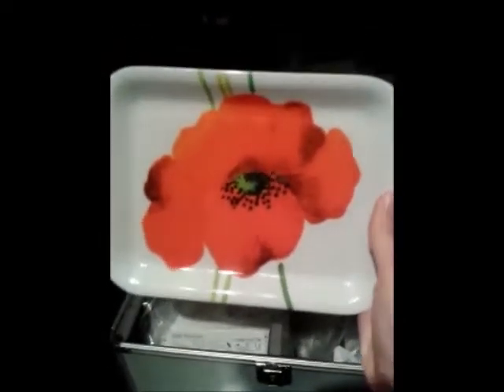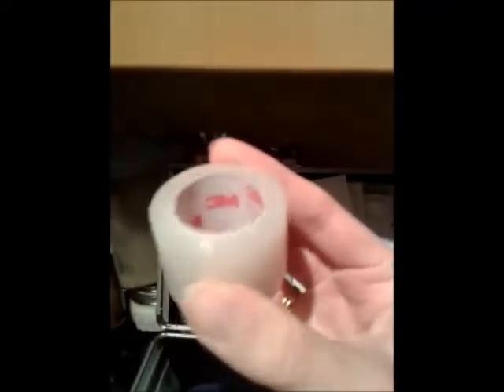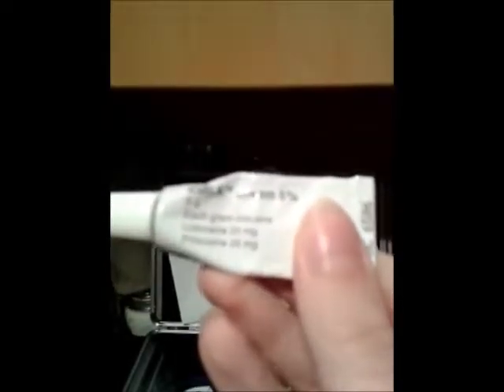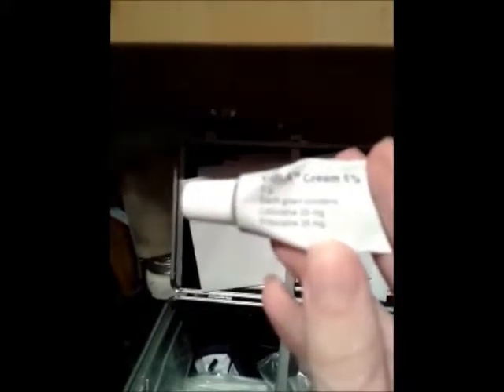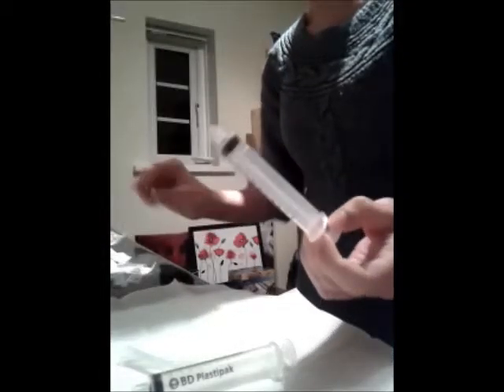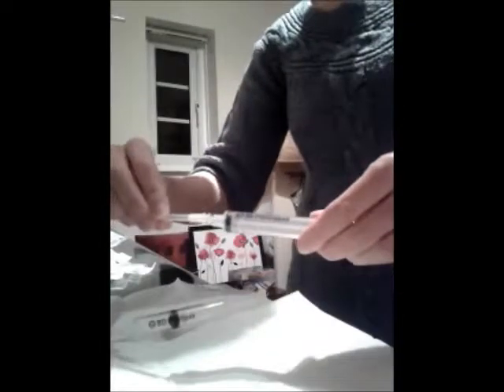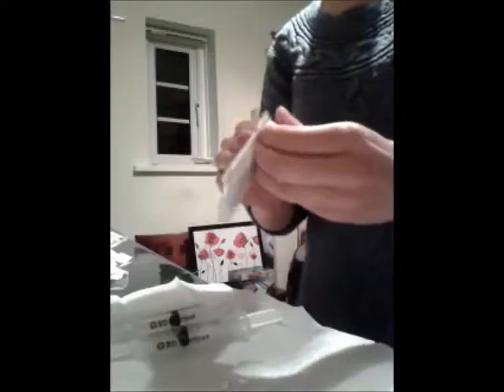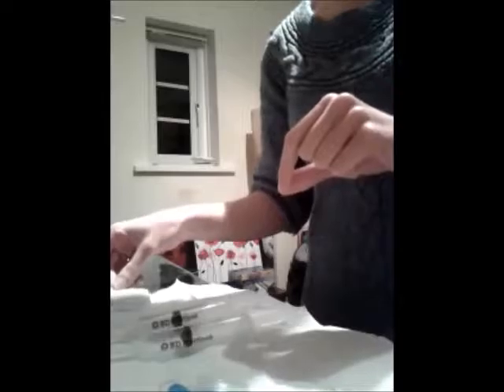Journey of a Lifetime: Common Variable Immunodeficiency (CVID)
Better late than never, I hope!! Here is the promised video about my main chronic illness, and my contribution to Rare Disease Day. It is rather long and waffly, however, I hope you find it interesting!!

Here is a quick guide to the sections:
Introductory Waffle: 0:00:24.
Preparation: 0:01:45.
Infusion (Part 1): 0:17:22.
My CVID Story: 0:23:58.
Infusion (Part 2): 0:41:17.
Informative Waffle (Part 1): 0:42:38.
Infusion (Part 3): 0:43:22.
Informative Waffle (Part 3): 0:44:41.
Infusion (Part 4): 0:50:33.
Informative Waffle (Part 4): 0:55:30.
Infusion (Part 5): 1:00:25.
Informative Waffle (Part 5): 0:54:49.
Final tying up of loose ends: 1:05:24.